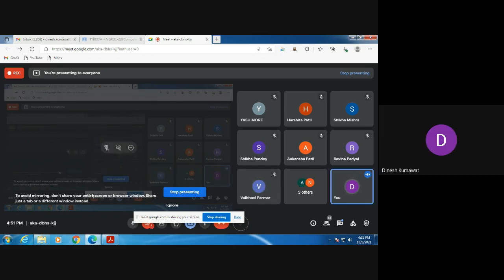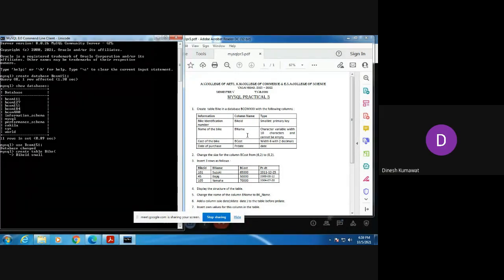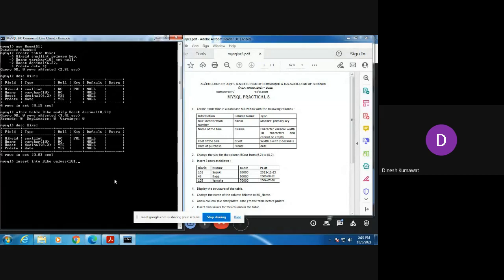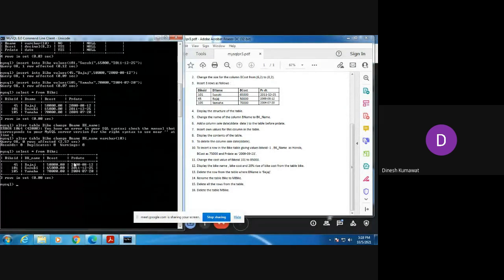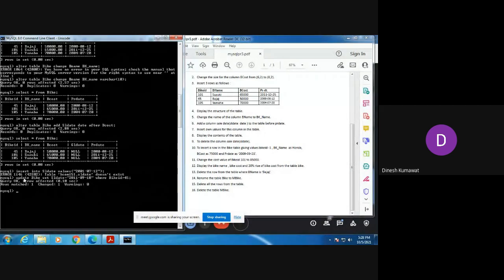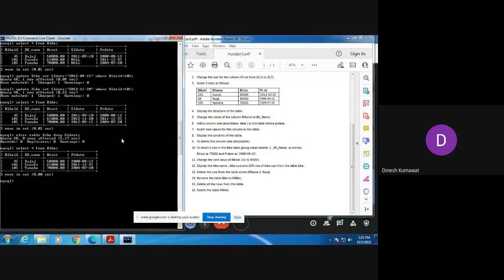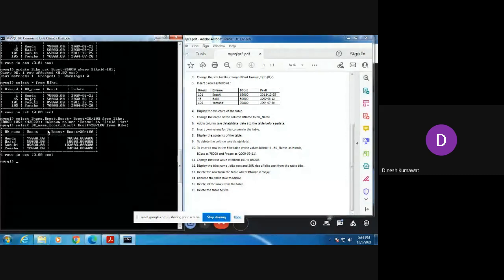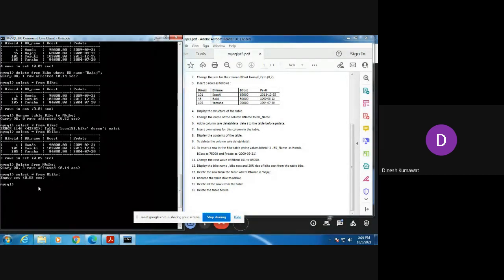TYBCOM # SEM 5 # MYSQL # PRACTICAL NO. 3 By Dinesh Kumawat